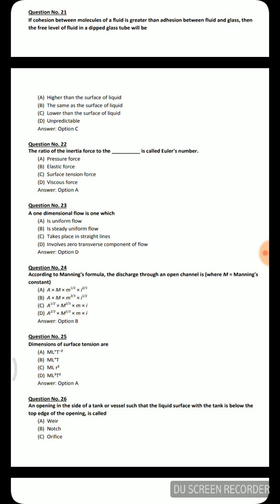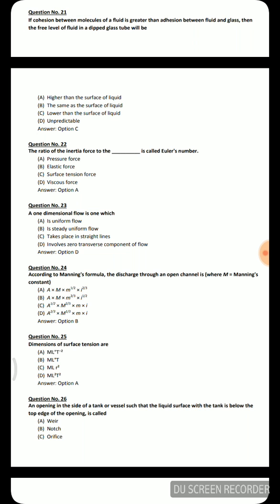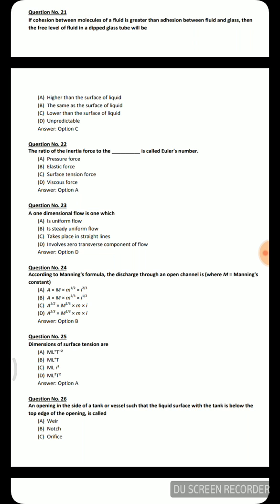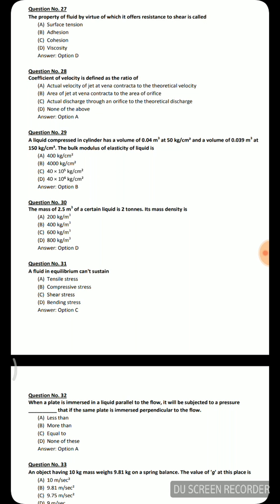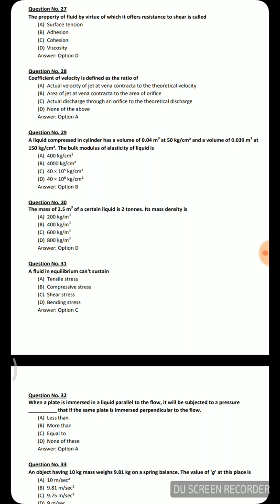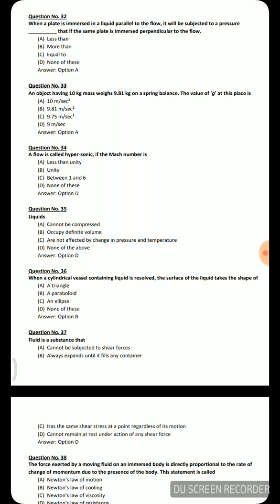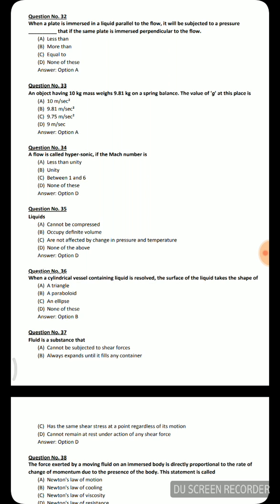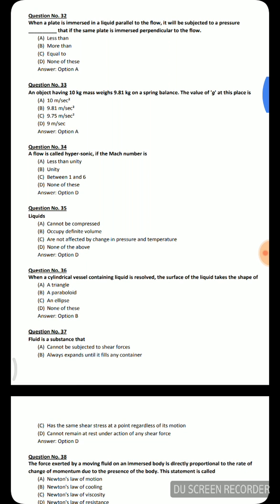GWSSB AAE- Hydraulics and FM most important questions-2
Most important for GWSSB AAE exam and other competitive exams